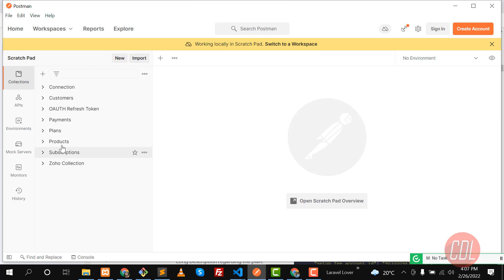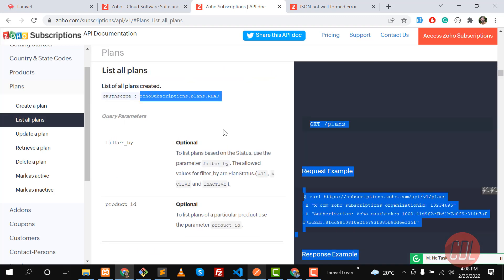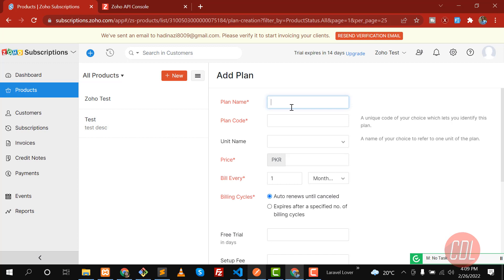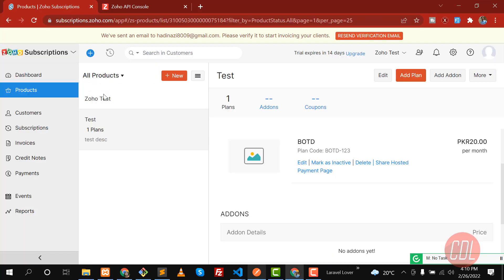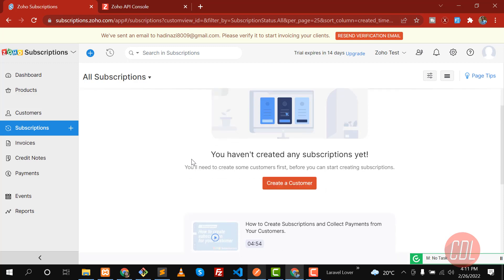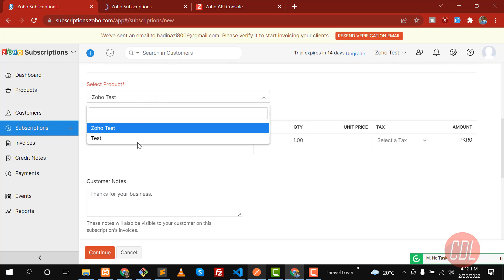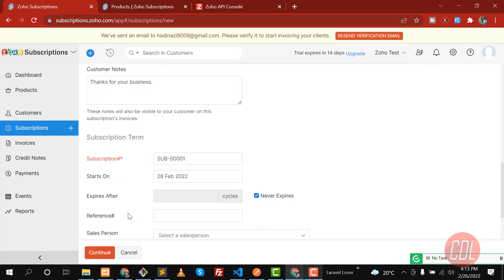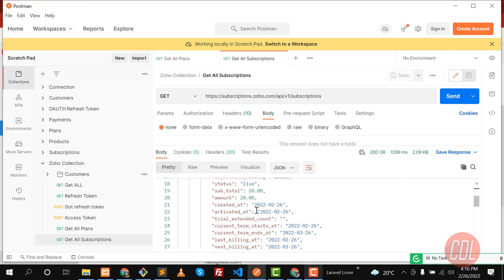(11) Zoho Integration in Laravel | Fetch Plans and Subscriptions in Zoho | Restful Api Using Postman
What is Zoho, Why we are integrating Zoho, What are the benefits of Zoho.
Zoho is a platform where you can integrate multiple services in your application without creating them by yourself.

We are going to use this through step by step guide.
First we create our account and app in zoho
Then we will install postman and generate grant token
After generating token, we will hit the resource to retrieve the records.

Step 1: Registering a New Client
First, you will have to register your application with Zoho's Developer Console to get your Client ID and Client Secret. and click Add Client ID.

Step 2: Generating a Grant Token (Execute from browser, not from API client)
Redirect to the following authorization URL with the given parameters

Step 3: Generate Access and Refresh Tokens
After getting code from the above step, make a POST request for the following URL with given parameters, to generate the access_token.
with code, client_id, client_secret, redirect_uri, grant_type

In the response, you will get both access_token and refresh_token.
. The access_token will expire after a particular period (as given in expires_in parameter in the response).

2. The refresh_token is permanent and will be used to regenerate a new access_token, if the current access token is expired.

Step 4: Generate Access Token From Refresh Token
Access Tokens have limited validity. In most cases, access tokens expire in one hour.

Step 6: Calling an API
Access Token can be passed only in the header section and cannot be passed in the request parameter.
Header name should be Authorization
Header value should be Zoho-oauthtoken {access_token}

Run your entire business with 45+ integrated applications. With Zoho One, you can manage, connect, and automate business processes across your organization.